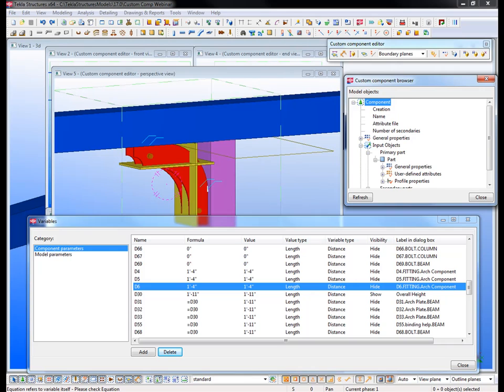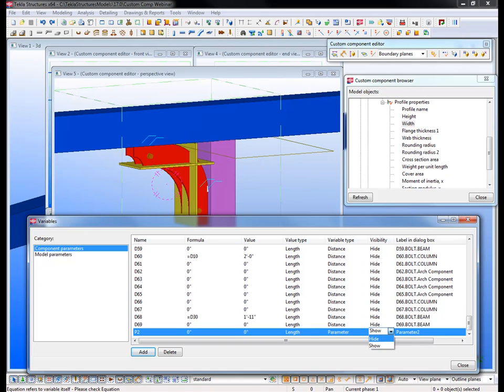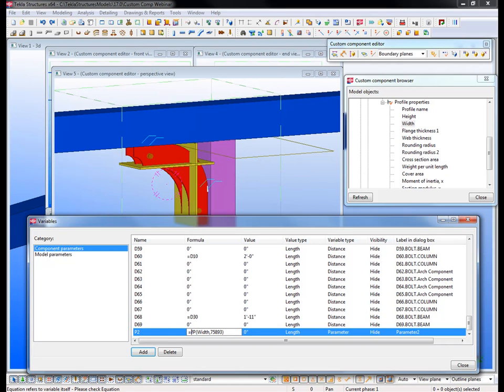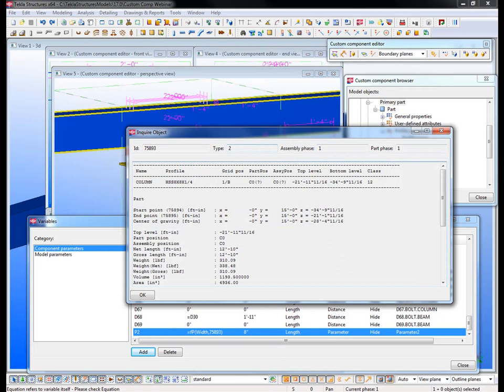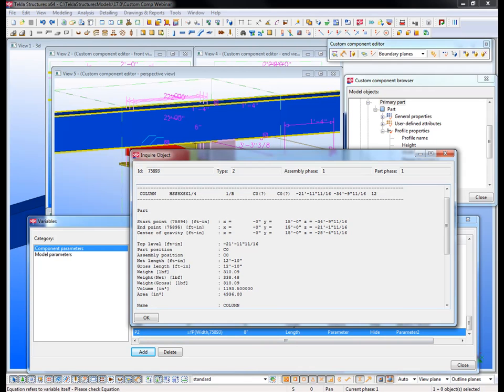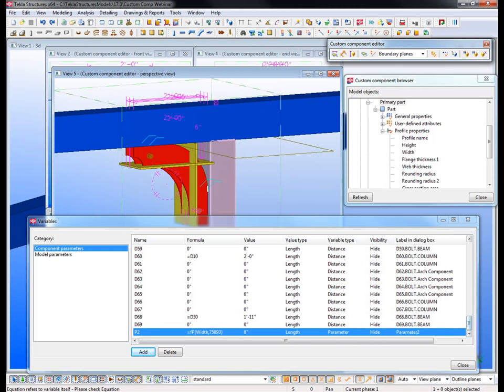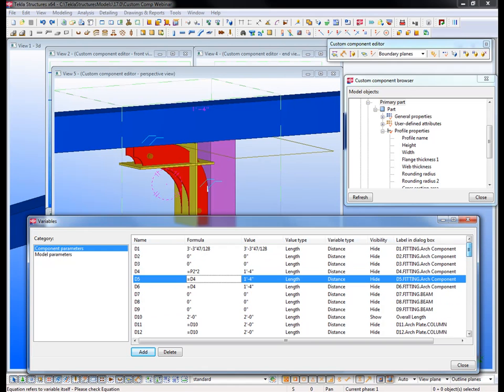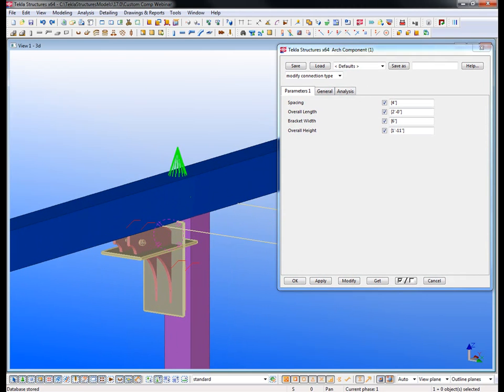Tekla USA Webinars - Custom Components 101: Connections part 6 of 11